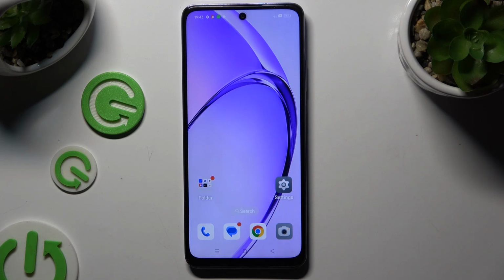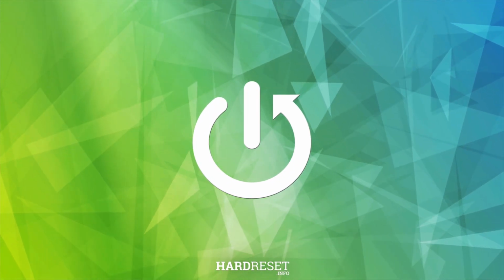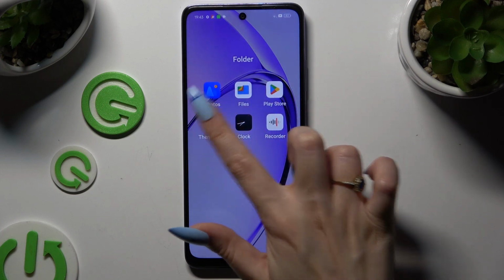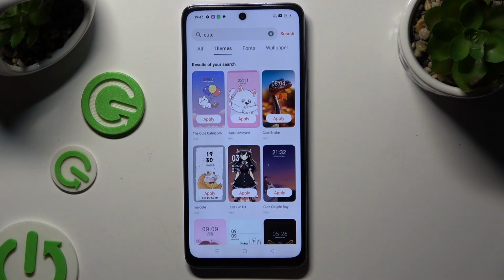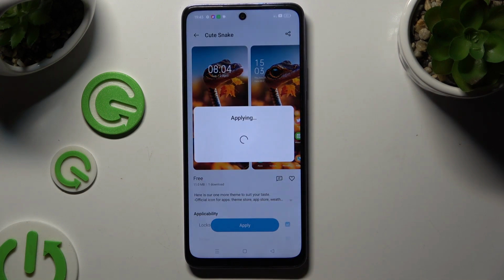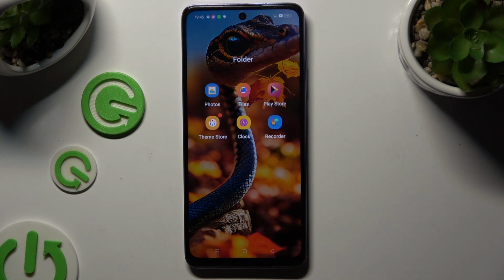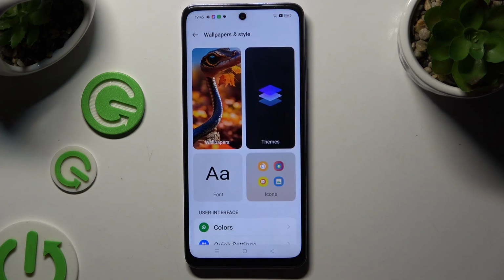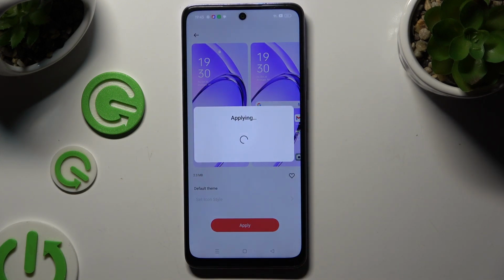How to Change Device Theme on Oppo A80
In this tutorial, you’ll learn how to change the device theme on your Oppo A80 smartphone. Changing the theme allows you to customize the look and feel of your device, including the wallpaper, icons, and overall color scheme. We’ll guide you through the steps to select and apply a new theme, and provide tips for personalizing your Oppo A80 to match your style.

How do I access the theme settings on my Oppo A80?
What steps are involved in selecting and applying a new theme on the device?
Can I preview a theme before applying it, and how do I do that?
How do I customize or modify an existing theme to better suit my preferences?
What should I do if the theme doesn’t apply correctly or if I encounter issues with theme settings?